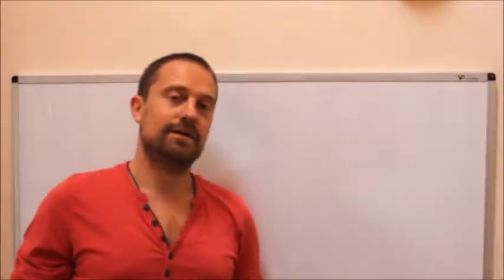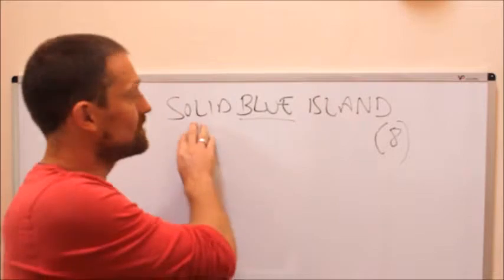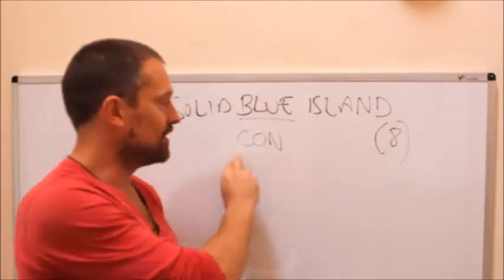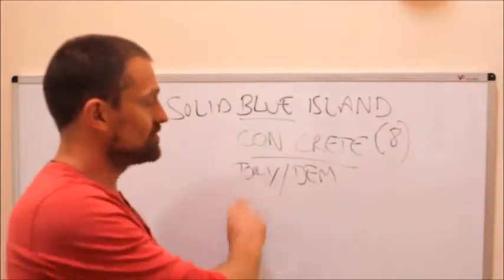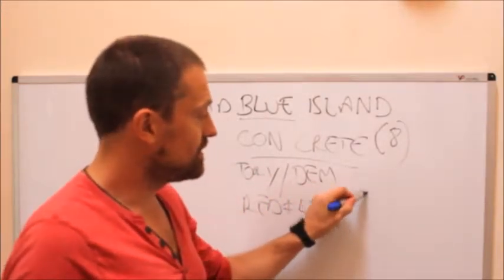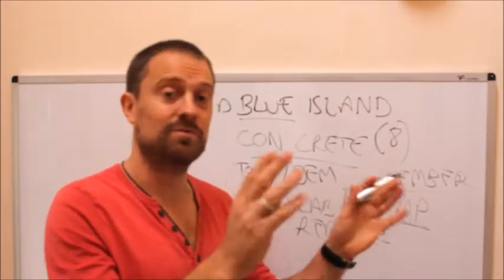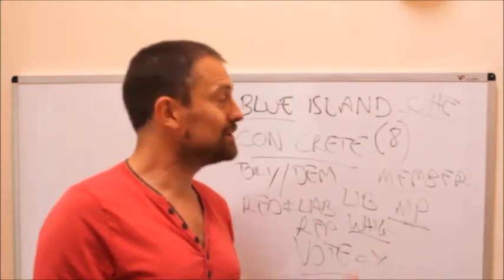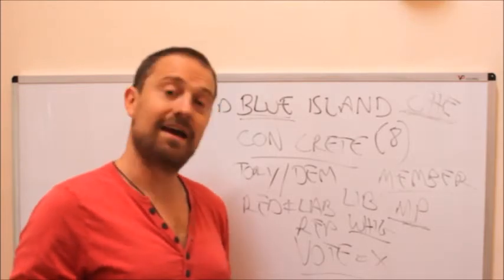Theme: Politics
What the political world brings to the cryptic crossword party